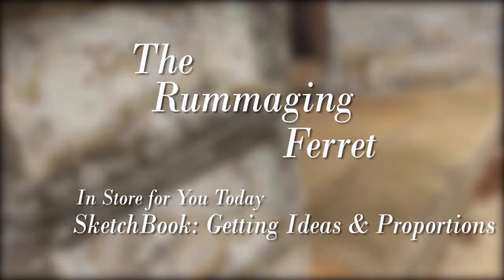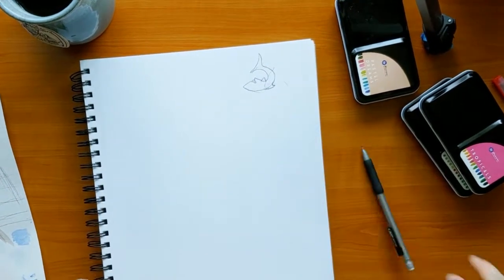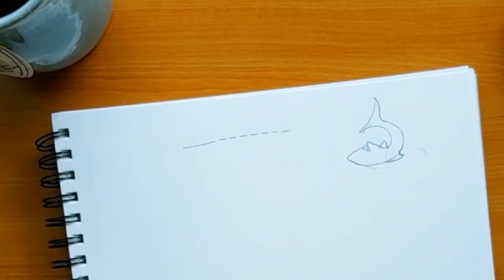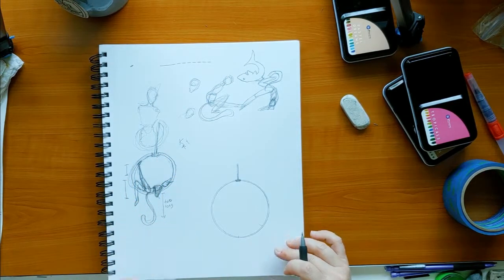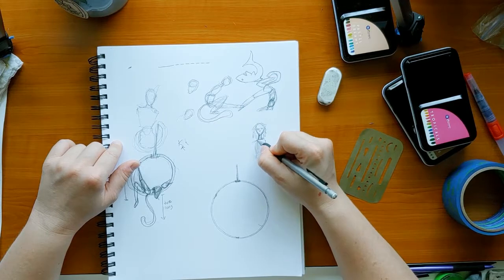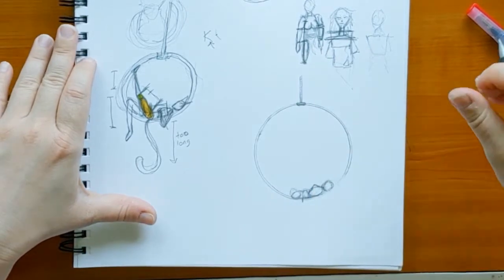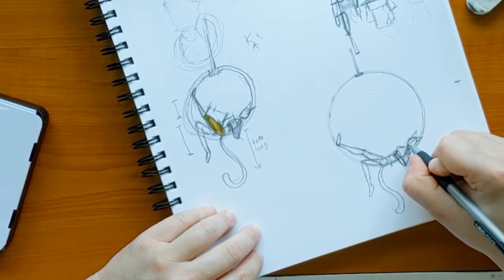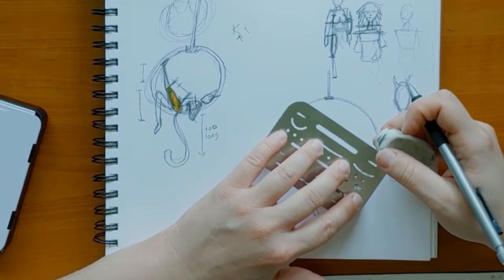Sketch Book: Getting Ideas & Proportions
This sketchbook draw with me session were going to talk about jump starting ideas, proportions, and how to just move on from failure.

background music is from soundcloud and is by the user PeriTune
Soft Day2, Harvest4, Desert3, Otogi2, Exotic2, Breeze2, Harvest5, Firmament2 Calm, Ice Cave, Prairie